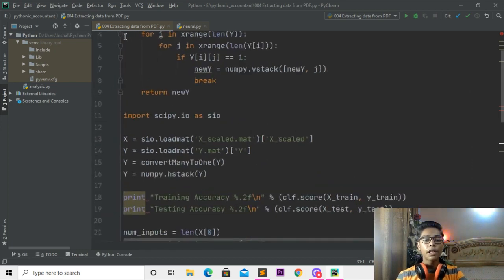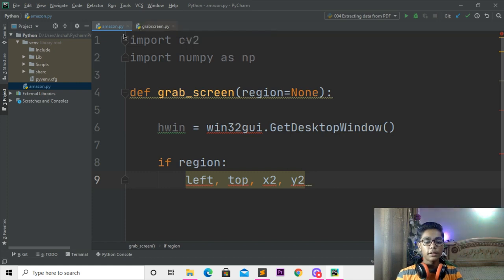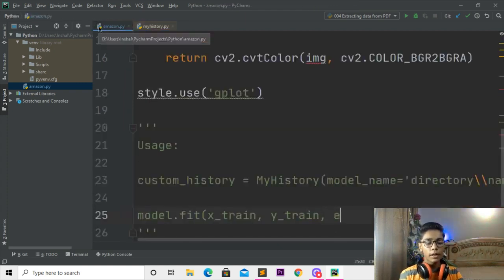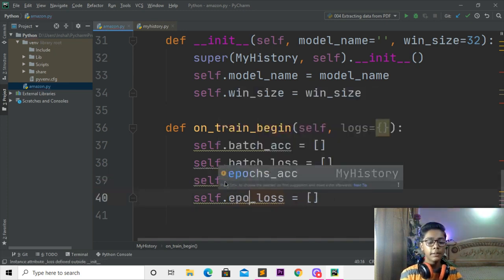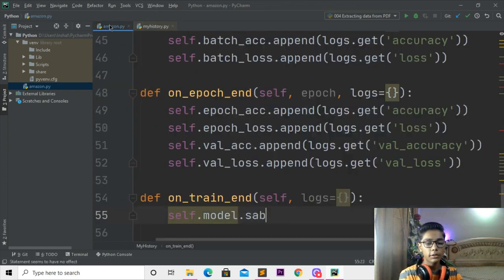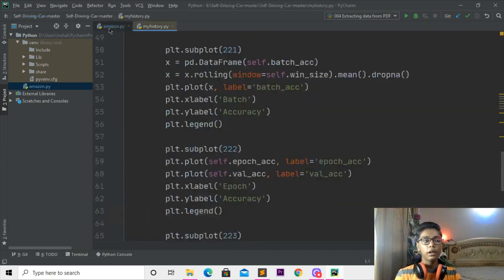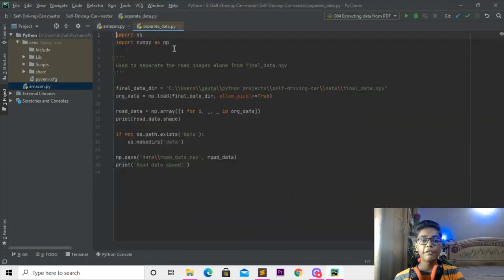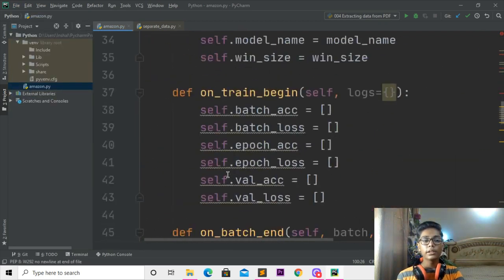Explorating Data Analysis Using Python | Build A Explorating Data Analysis In Python Using AI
This video is about Explorating Data Analysis Using Python | Build A Explorating Data Analysis In Python Using AI